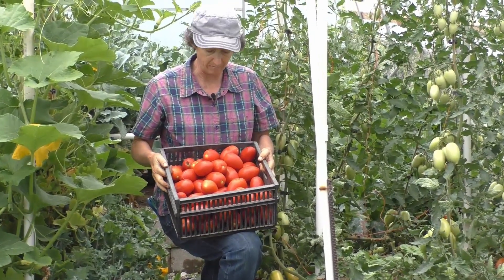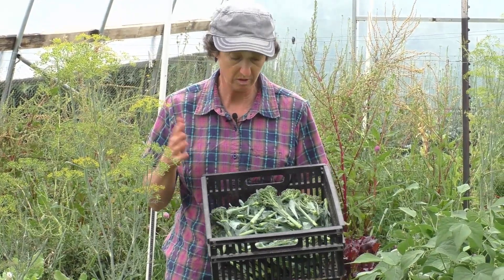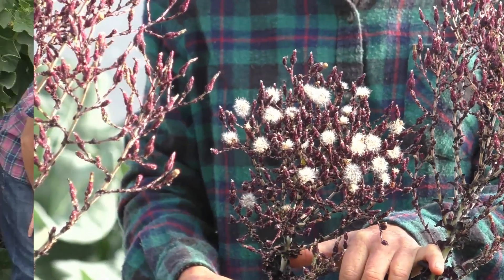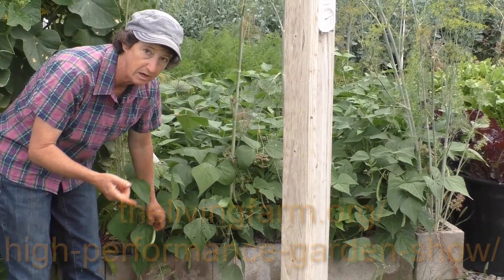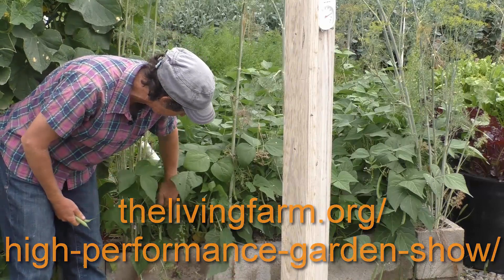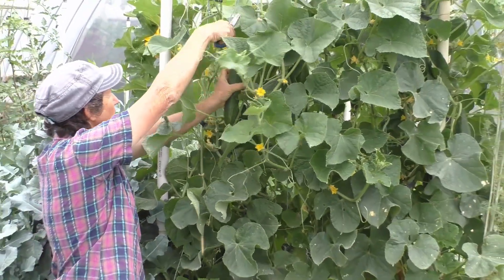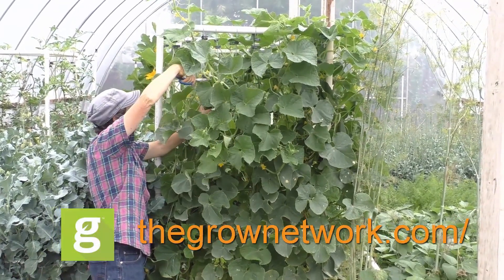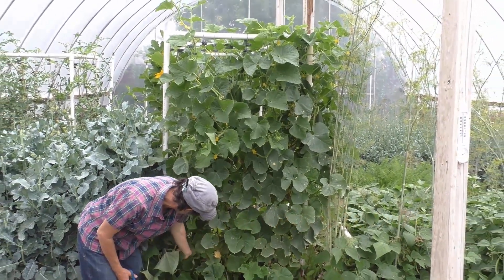How to feed your plants so they can live up to their genetic potential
In this video learn about soil microbes, chemical fertilizer, organic fertilizers  and how to get you plants to live up to their highest genetic potential.

Watch over 200 weekly episodes where Lynn Gillespie will demonstrate how she consistently creates over $2500 worth of organic food in only 128 sq ft, that is about the size of 3 king size beds, with only a 15 minute a day commitment! FREE, ONLINE, AVAILABLE ANYTIME!!